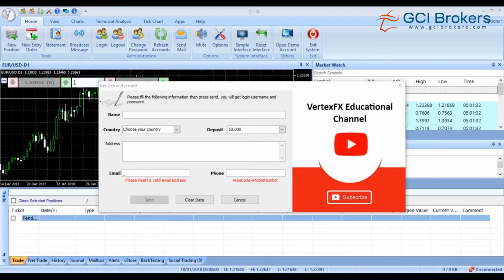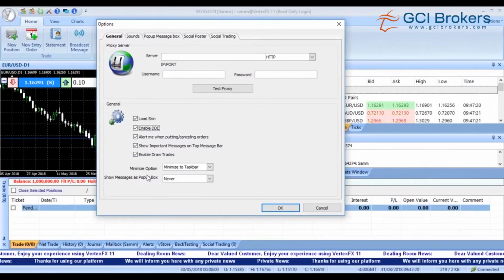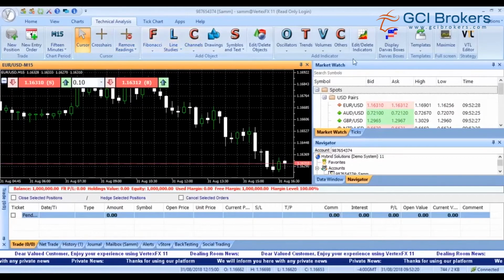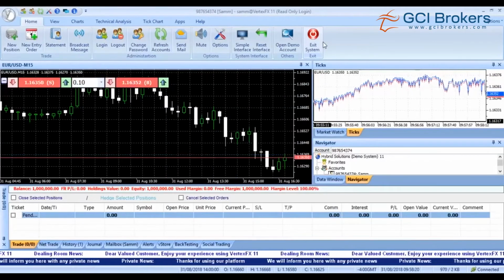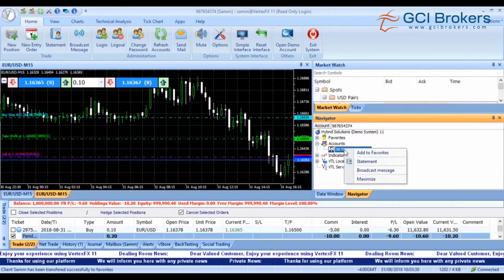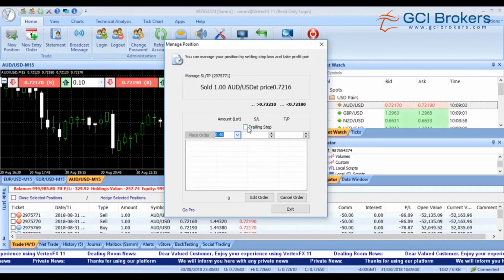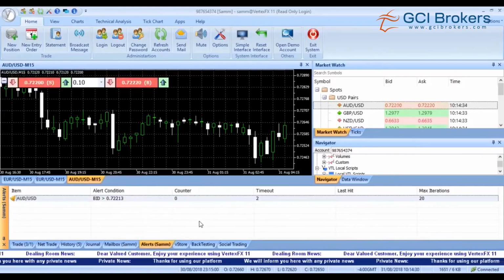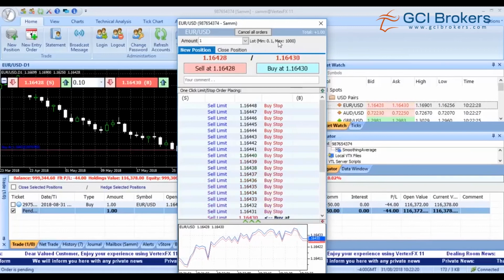GCI BROKERS Vertexfx 11